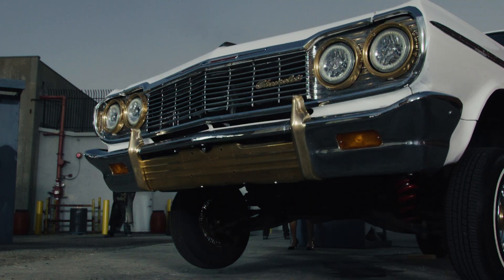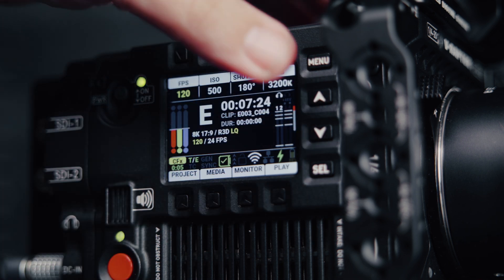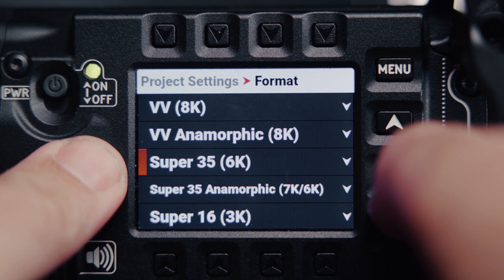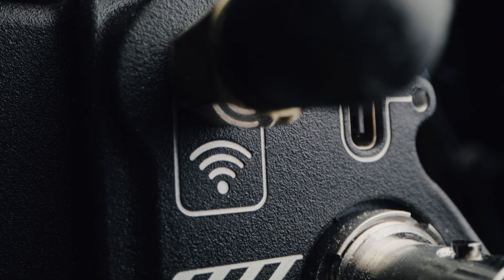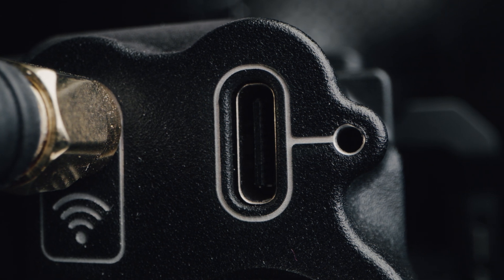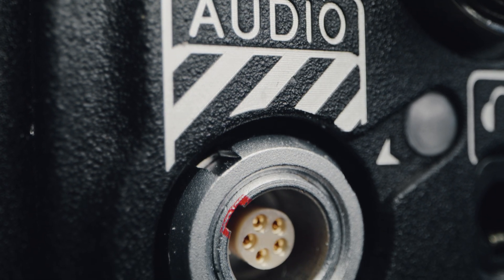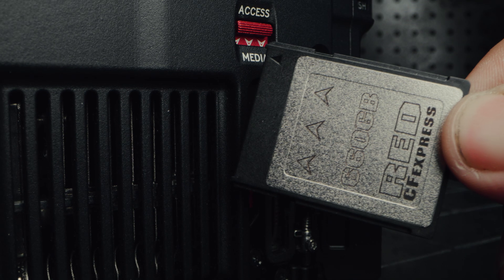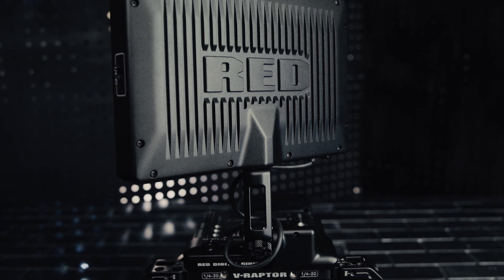RED TECH | V-RAPTOR | OVERVIEW | 4K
V-RAPTOR is the first entrant in the DSMC3 generation of cameras. With an all-new multi-format 8K + 6K S35 sensor and the ability to capture up to 120 FPS at 8K, it is the most advanced RED camera ever.

► V-RAPTOR 8K VV + 6K S35
- New Multi-Format 8K VV + 6K S35 Sensor
- Highest Dynamic Range Ever
- Unmatched Low-Light Performance
- Fastest Cinema Quality Scan Time
- Up to 600 FPS at 2K
- New DSMC3 Platform
- All New Integrated Control Display